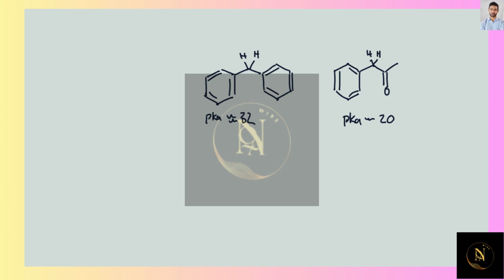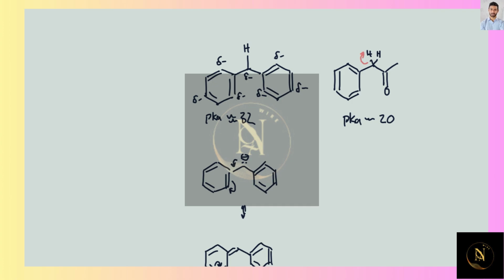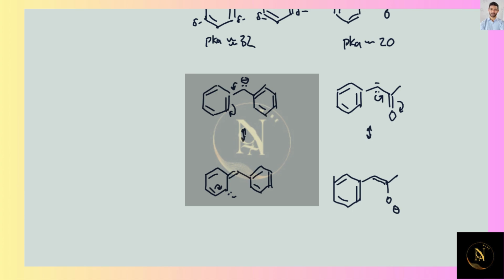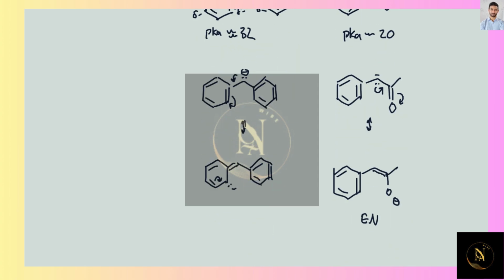[Chemistry] Given the pKa data above, propose which of the following two compounds below 5 or 6 is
[Chemistry] Given the pKa data above, propose which of the following two compounds below (5 or 6) is more acidic by comparing the stability of the corresponding conjugate bases. Include (ie. draw) all relevant resonance contributors in your discussion Do any resonance structures have greater contribution than others to the overall stability Underline the resonance structure that is considered to be most stable overall;